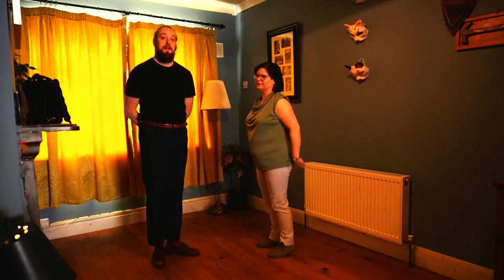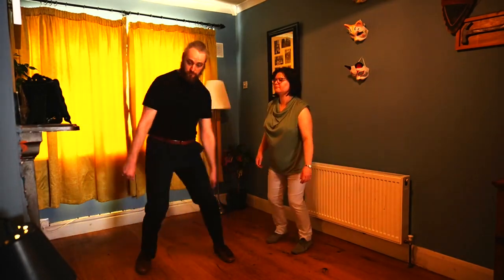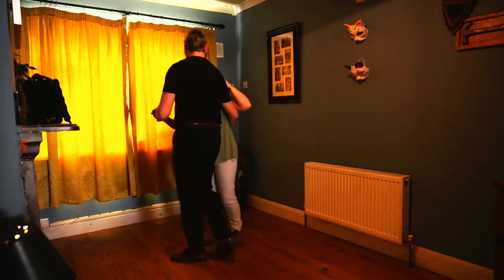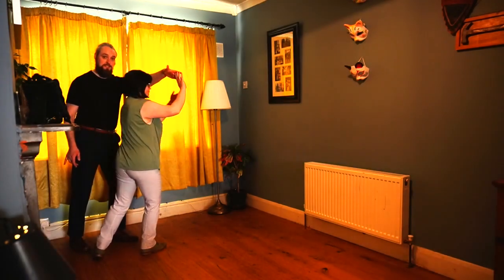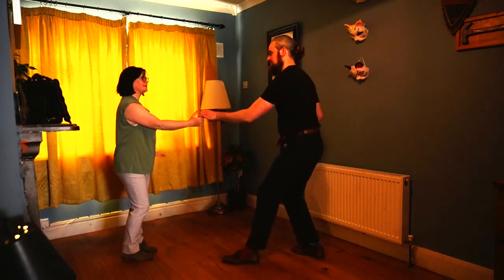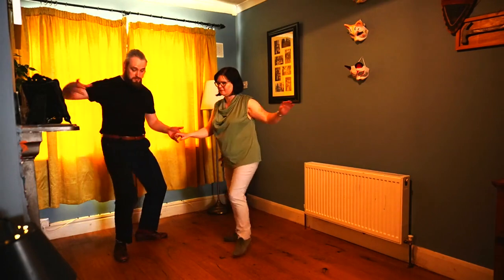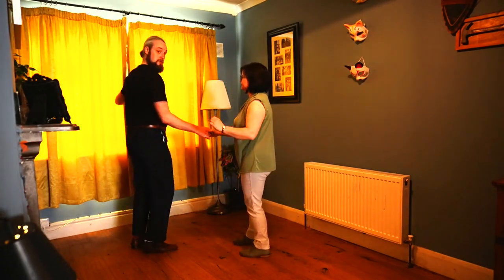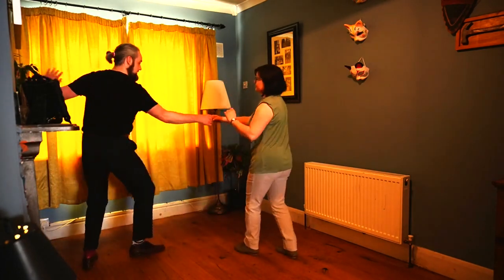Jig Walks in your Lindy Hop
This is a level 3 recap from April to May 2023.